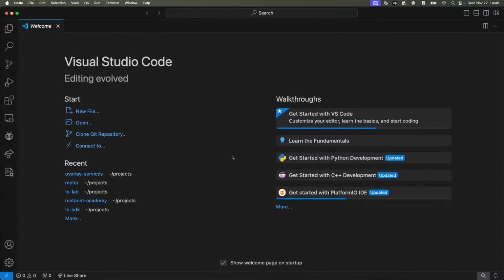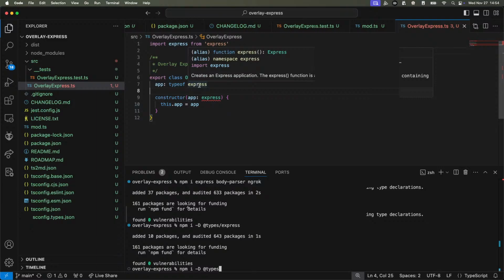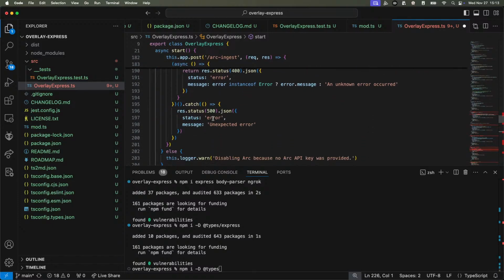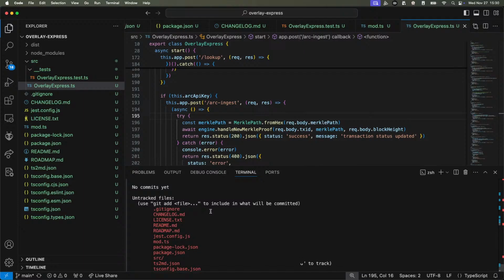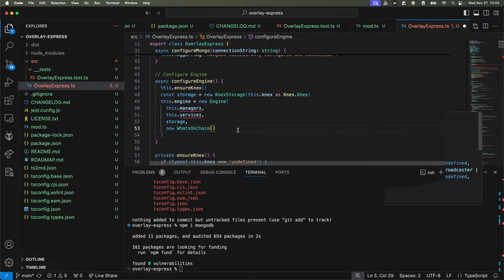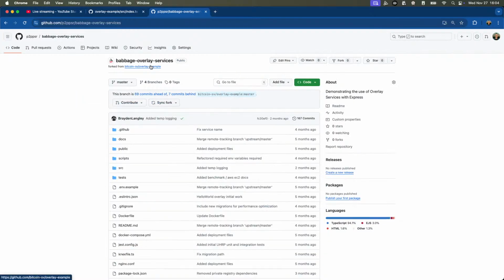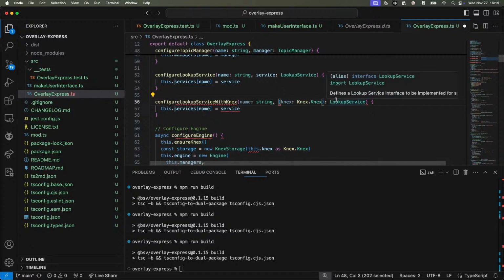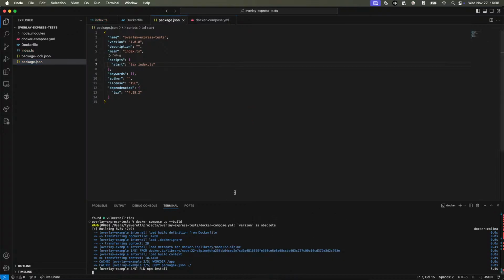Making BSV Overlay Services Engine (BOSE) Friendlier and Funner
Let's try to improve the friendliness, ease-of-use, deployability, and funness of the BSV Overlay Services Engine (BOSE).